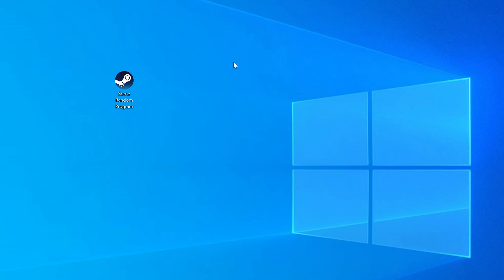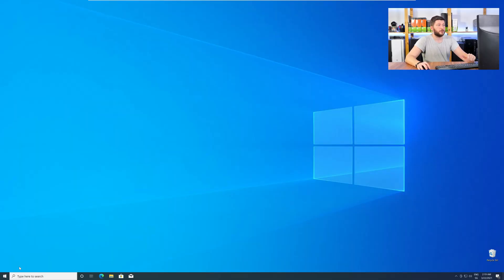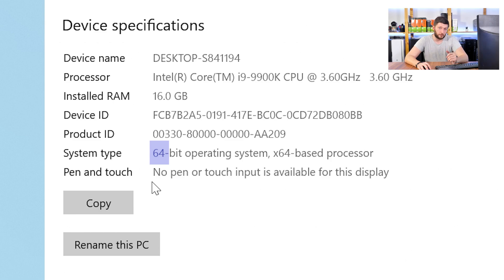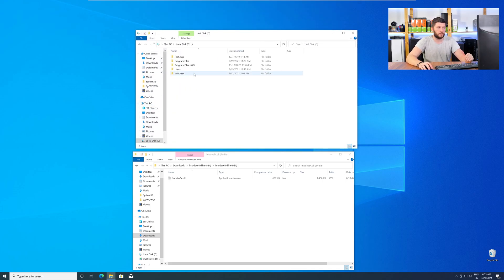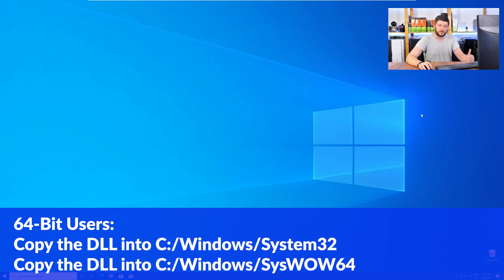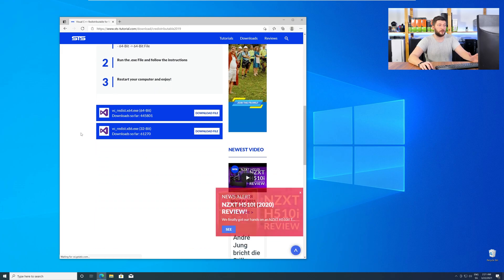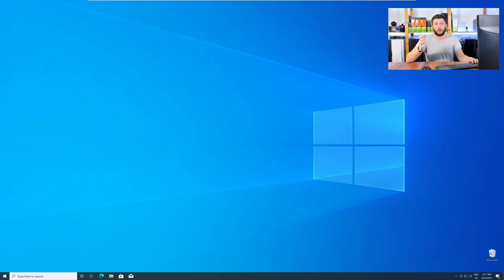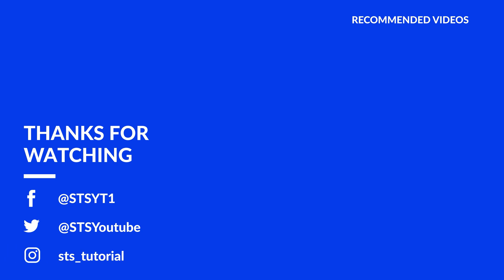fmodex64.dll Missing Error | How to Fix | 2 Fixes | 2021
Are you getting a fmodex64.dll is missing from your computer Error on Windows 10, 8, or 7 because you tried to open up a game like PUBG, Fortnite, or a Program like Skype or Apache? No Problem! Let's fix your error and resolve your issue!

Method 1

- - Steps - -

- Copy/Paste the file/s into the designated folder:
     -- 32-Bit Windows:
          - Copy/Paste the file into - C:\Windows\System32
     -- 64-Bit Windows:

--- Method 2

- - Steps - -

-- Timestamps --
00:00 Intro fmodex64.dll Error
00:30 Are you using a 32- or 64-Bit Windows
01:00 Fixing fmodex64.dll Method #1
02:30 Fixing fmodex64.dll Method #2
03:30 Outro